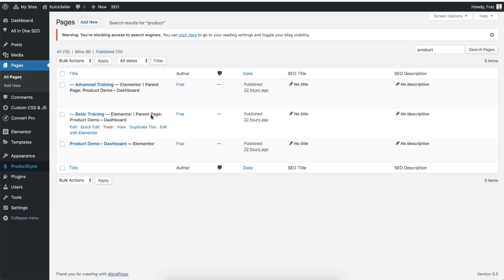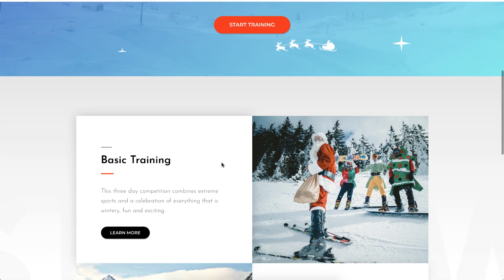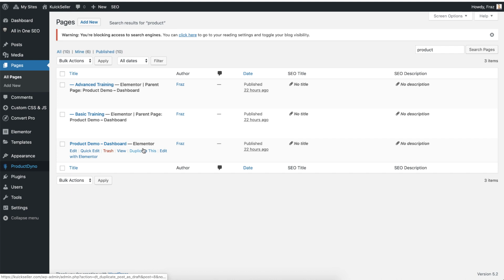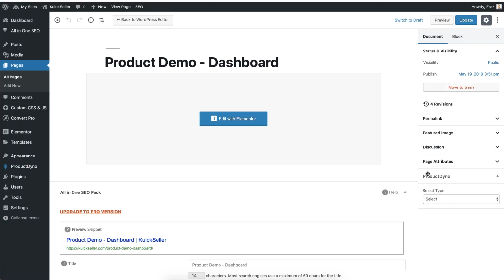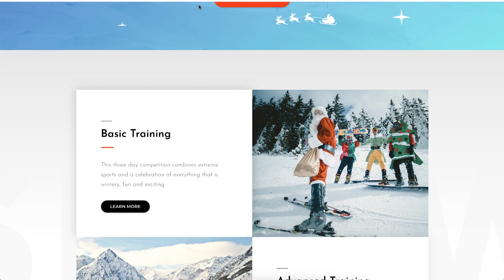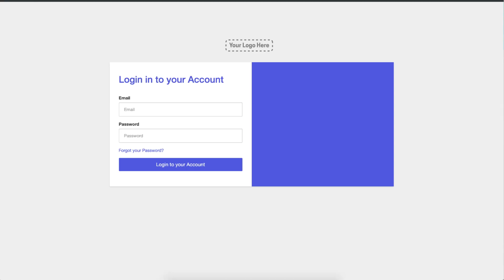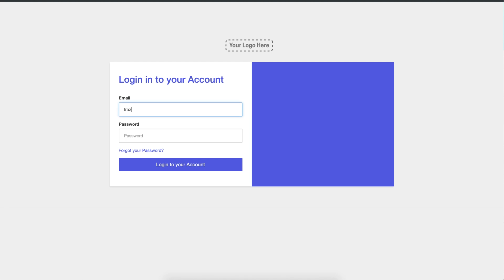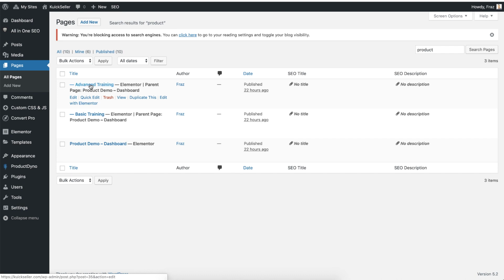ProductDyno Wordpress Plugin - Secure a Product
Learn how to secure a 'Product' using ProductDyno Wordpress Plugin